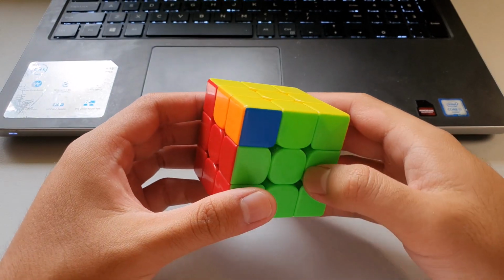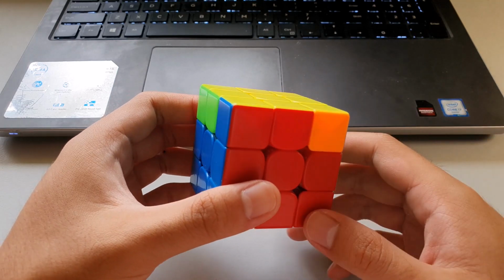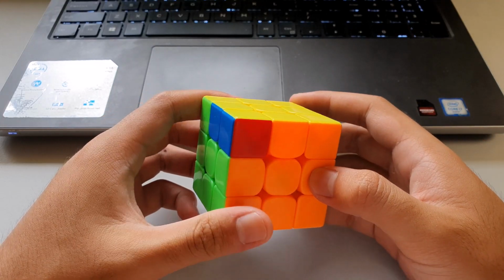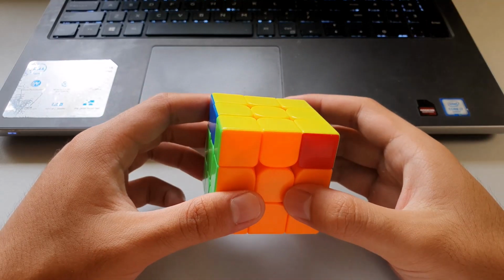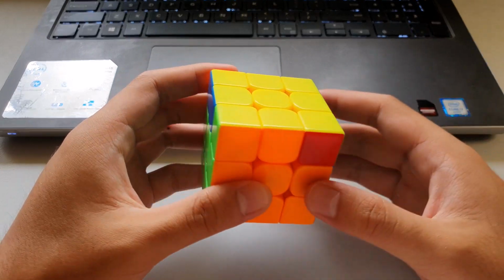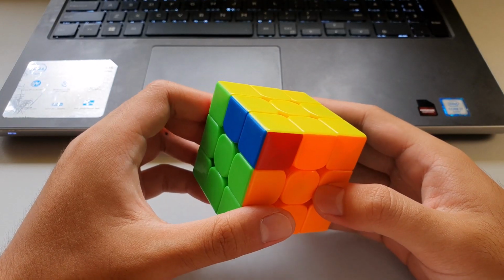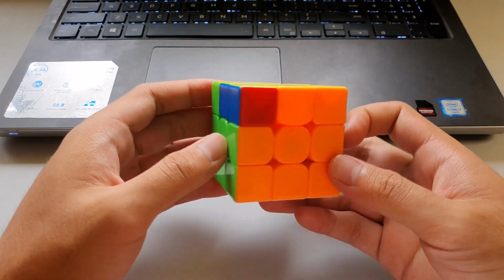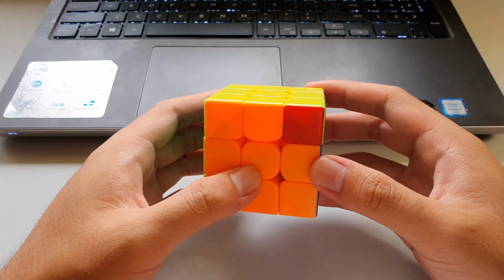N Perms Made Easy! Full PLL Tutorial: Na & Nb, Recognition & Execution + AUF!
For anyone learning, or wanting to learn, full PLL! This N Perm tutorial talks about the recognition and execution of the N perm algorithms. After this video, you should be able to execute the N perm like a pro!

This video is apart of a full PLL tutorial series called full PLL Made Easy!

Recognition:
- 2x1 blocks all around
- Opposite colours on each side

Algorithms:
- (R U R' U) (R U R' F') (R U R' U') R' F R2 U' R' (U2 R U' R')
- R' (U R U' R') (F' U' F) (R U R') (F R' F' R) U' R

Adjust U Face:
- Front 2x1 block